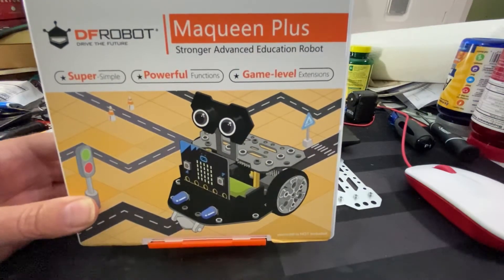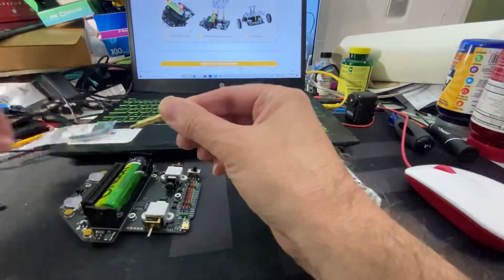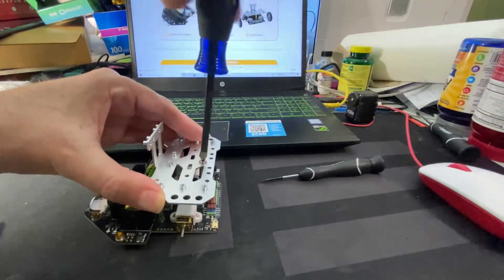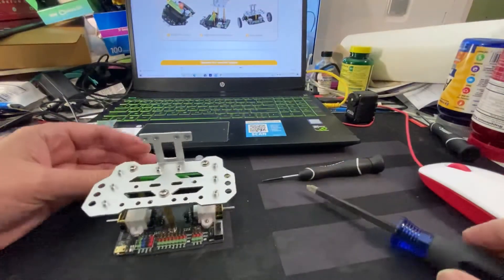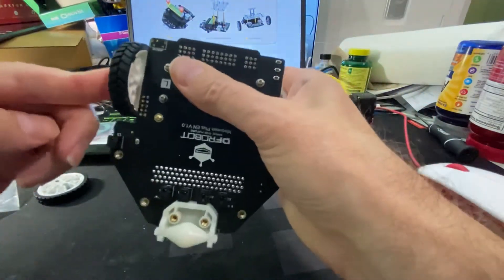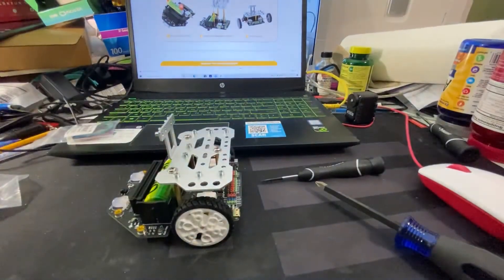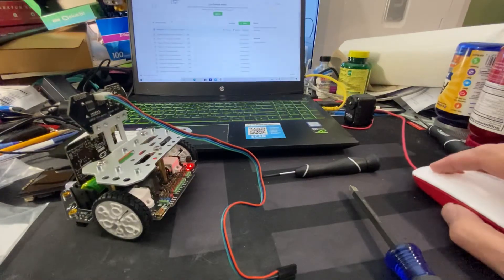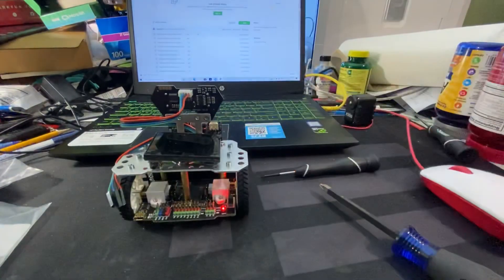Maqueen Plus robot by DFROBOT build video.